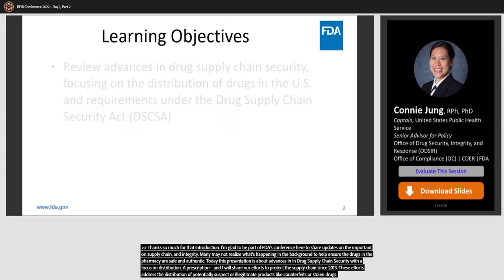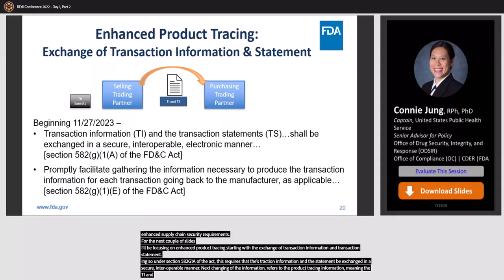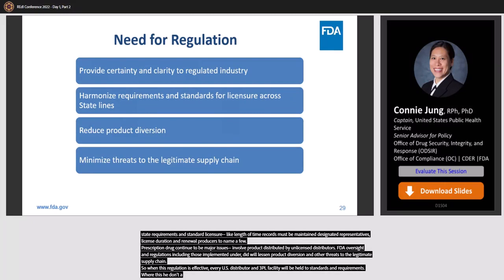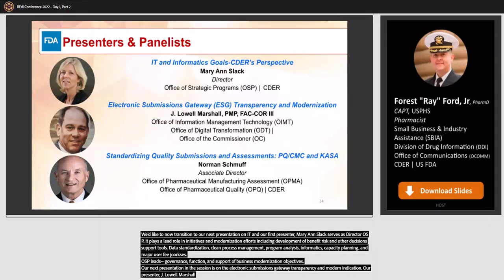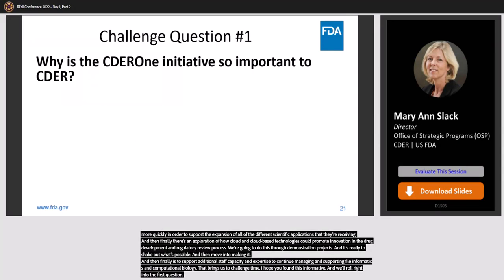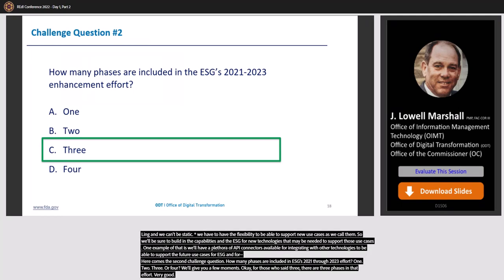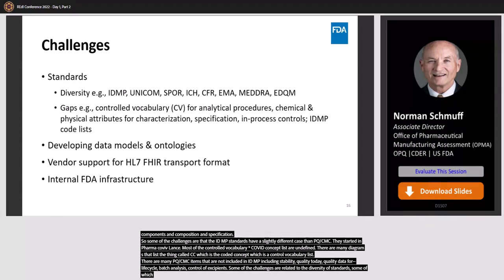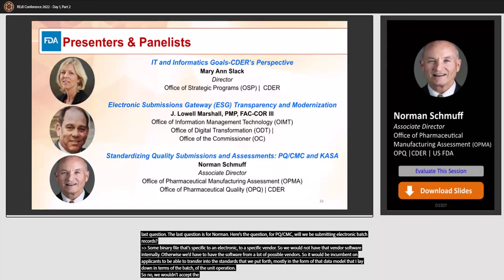Regulatory Education for Industry (REdI) Annual Conference 2022 - Day 1 - Part 3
CAPT Connie Jung, Senior Advisor for Policy in the Office of Drug Security, Integrity, and Response (ODSIR), reviews advances in drug supply chain security, focusing on the distribution of drugs in the U.S. Requirements under the Drug Supply Chain Security Act (DSCSA). Mary Ann Slack Director Office of Strategic Programs (OSP) explores FDA’s and CDER’s modernization goals and key initiatives, including an expansion on the IT/Informatics goals in PDUFA VII. J. Lowell Marshall of Office of Information Management Technology (OIMT) presents the phased approach of how ESG is modernizing its technology and enhancing the user experience. Norman Schmuff associate director of Office of Pharmaceutical Manufacturing Assessment (OPMA) describes FDA's efforts to create data standards for Electronic CTD-Q submissions for quality submissions to CDER, CBER, and CVM.

00:00 – Advances in Drug Supply Chain Security – Focus on Distribution (Includes question and answer session)
55:40 – IT and Informatics Goals – CDER’s Perspective
1:17:52 – Electronic Submissions Gateway (ESG) Transparency and Modernization
1:35:45 – Standardizing Quality Submissions and Assessments: PQ/CMC and KASA
1:56:40 – Question and Answer Panel

SPEAKERS:

Connie Jung, RPh, PhD
Captain, United States Public Health Service
Senior Advisor for Policy
Office of Drug Security, Integrity, and Response (ODSIR)
Office of Compliance (OC) | CDER

Mary Ann Slack
Director
Office of Strategic Programs (OSP) | CDER

J. Lowell Marshall, PMP, FAC-COR III
Office of Information Management Technology (OIMT)
Office of Digital Transformation (ODT)
Office of the Commissioner (OC)

Norman Schmuff
Associate Director
Office of Pharmaceutical Manufacturing
Assessment (OPMA)